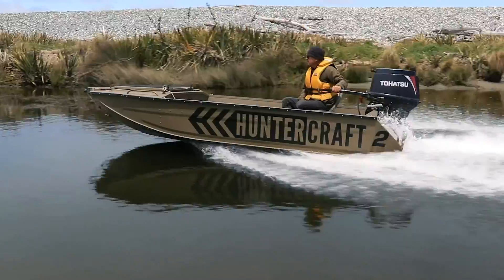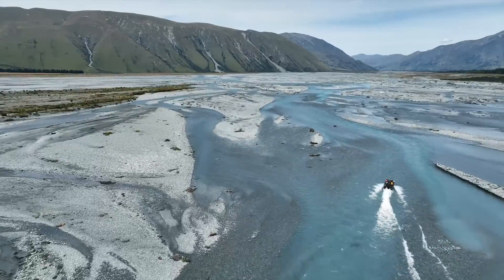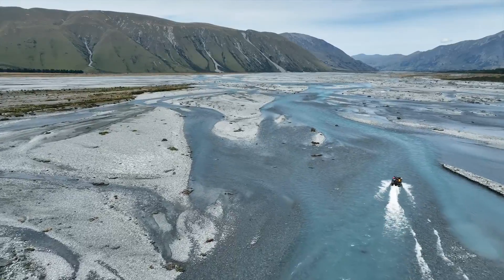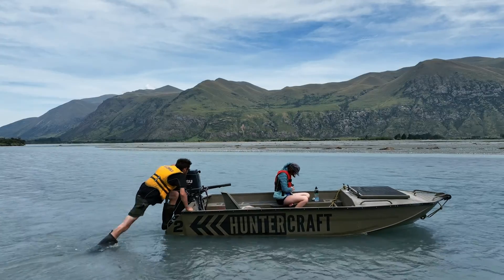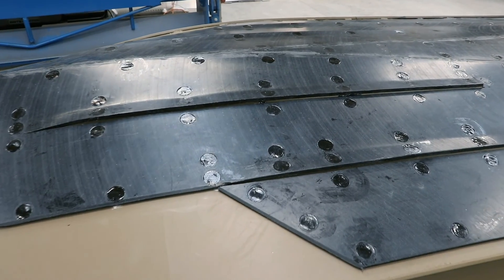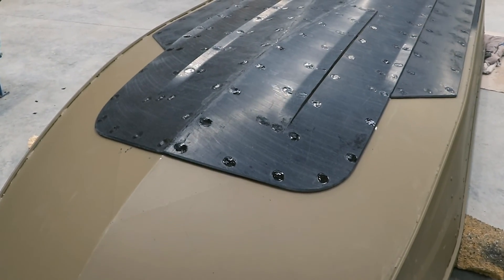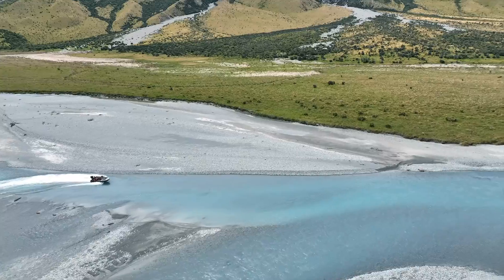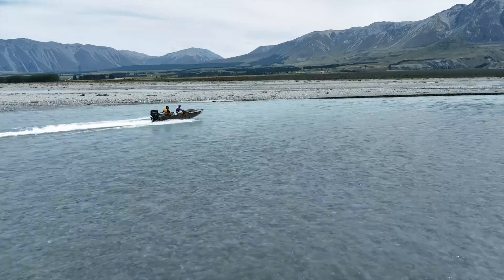Explore New Zealand rivers with the Jet Venturer 4200 from Huntercraft!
Explore the bounty of our rivers with the Jet Venturer 4200. Fitted with an outboard jet to get up the rivers to those harder to reach places, yet still versatile enough for our lakes, estuaries and coastlines. Ideally matched with a 40 or 50hp outboard jet, this is a good simple concept with the engine taking up little to no space inside the boat.

Our Jet Venturer range all come standard with a tunnel built into the rear section of the hull. This Directs water flow up to the outboard jet intake allowing the engine to be mounted much higher on the transom. The end result is a boat that can operate in much shallower water.

Showcasing the Huntercraft Duckblind kit. This kit is designed to turn our 3900 and 4200 model boats into a fold up portable mai mai

Huntercraft is a local family business owned and operated by Andrew and Kate Owen, based in Waimatuku, Southland.

It was only a matter of time before Andrews passion for getting outdoors and his practical experience led him to designing a purpose-built boat. The turning point came on an overseas trip to Canada, where the couple saw a different style of boats customized for hunting and fishing. This got Andrew thinking about how well suited these boats were for his own uses and New Zealand in general. It wasn’t long after getting home before he was drawing plans and out in the garage building the first boat.

Since then they have continued to develop their boat design. With every new customer comes new ideas as they strive to customize their boats to meet the customers individual needs